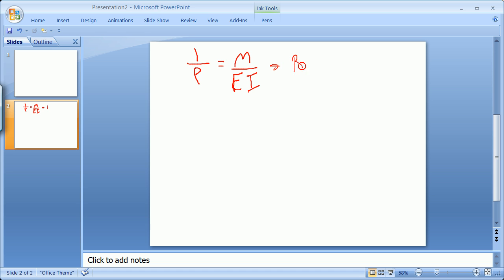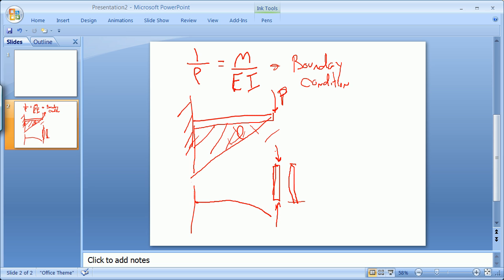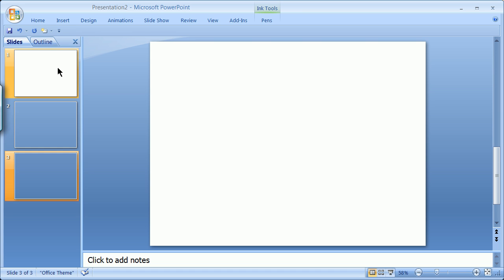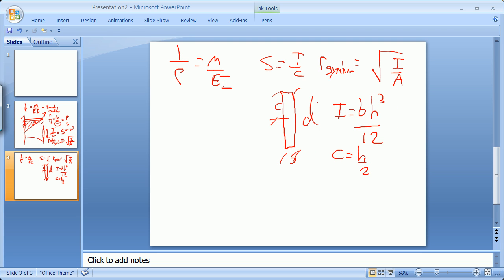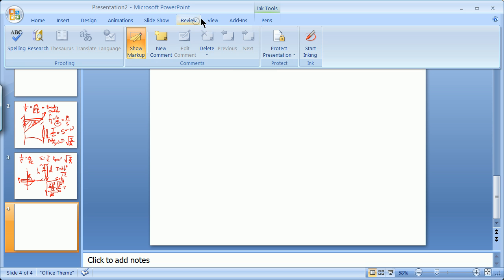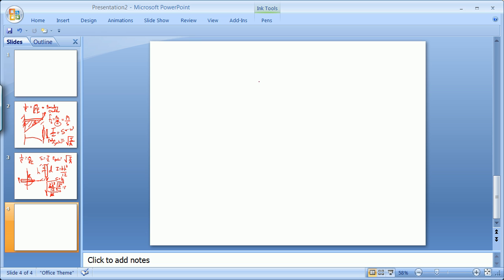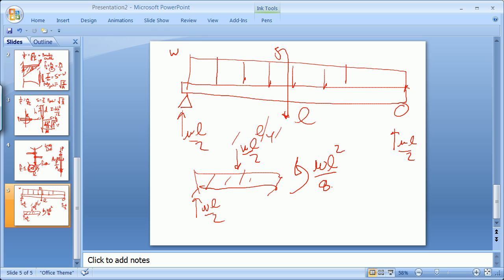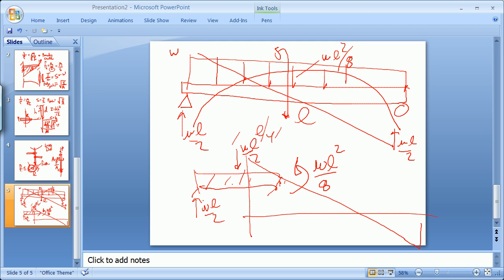Review of structural equations part 2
Review of Stress Calculations Part 2